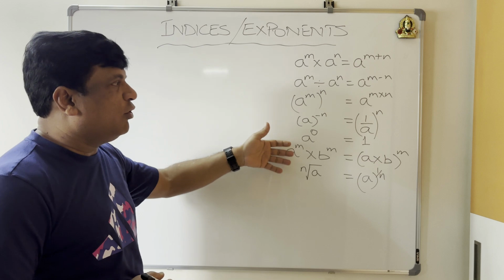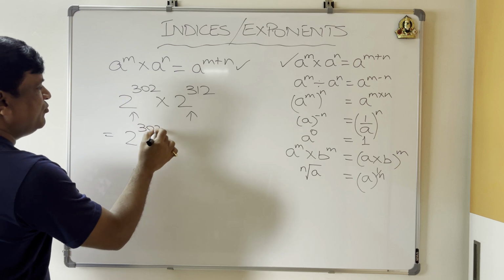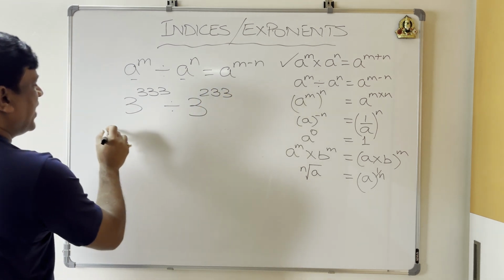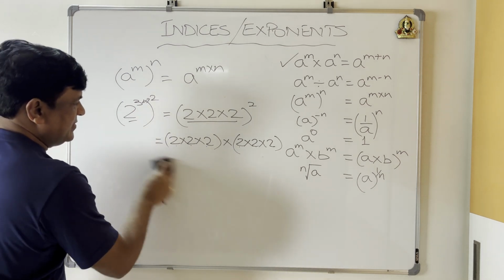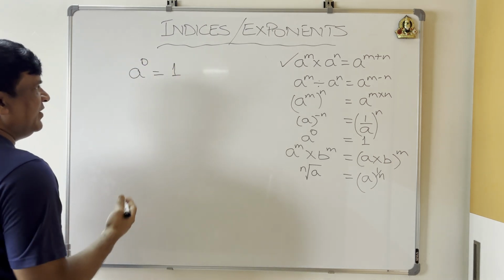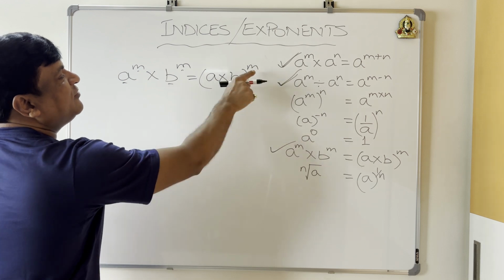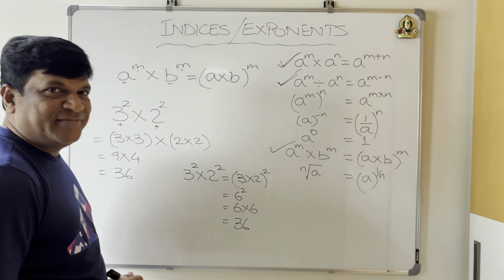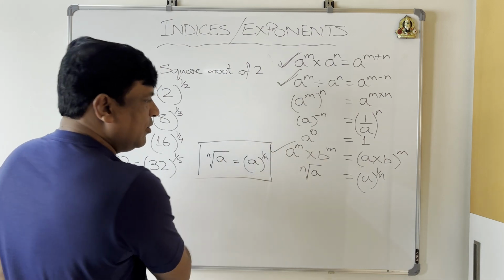Exponents or Indices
Introduction and Concepts related to the topic